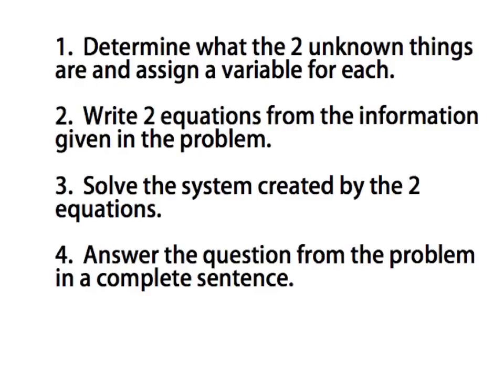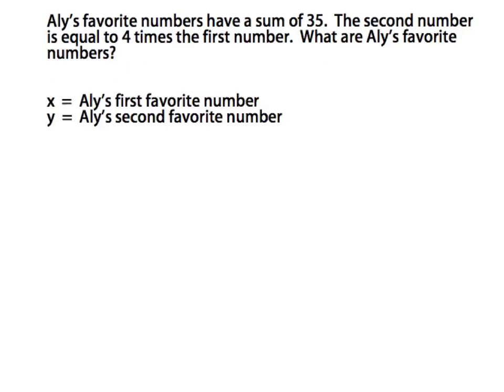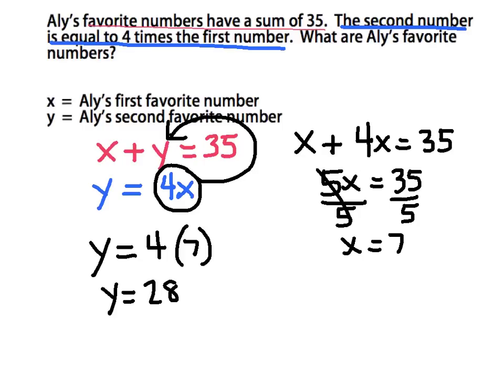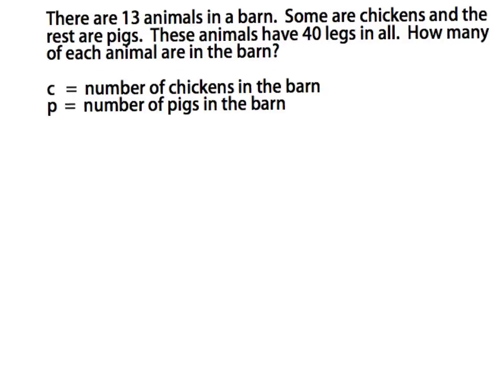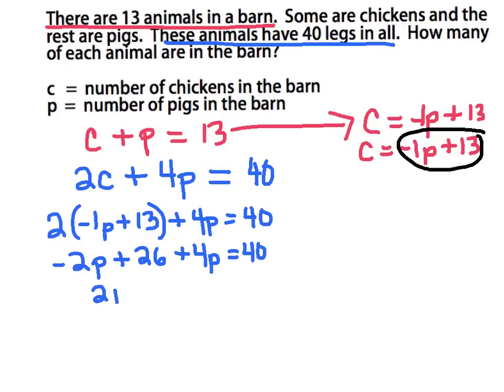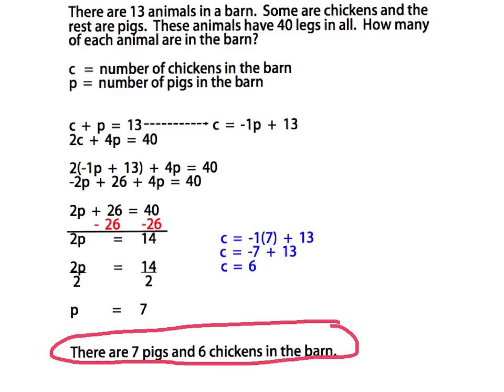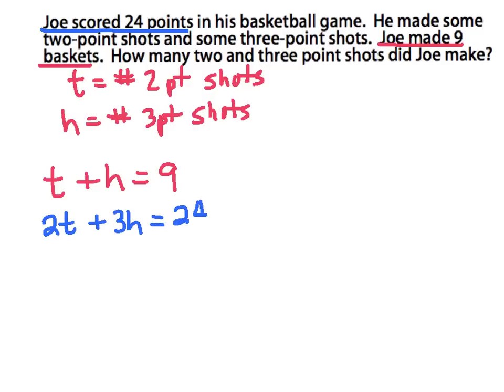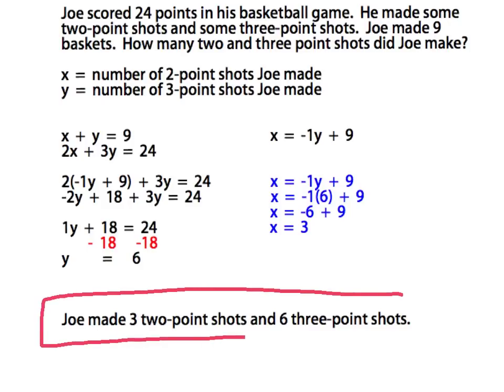Using Systems for Problem Solving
Systems Word Probs Day 1